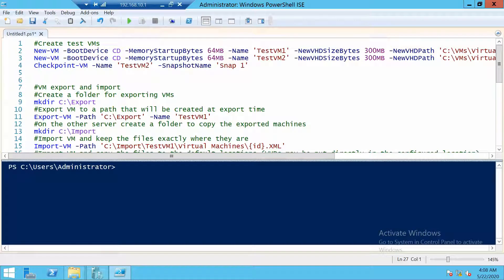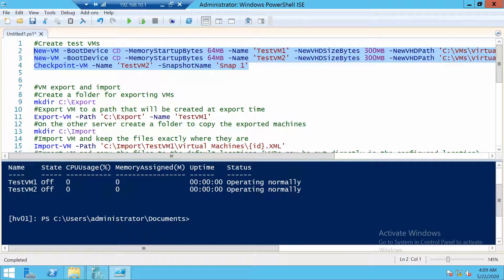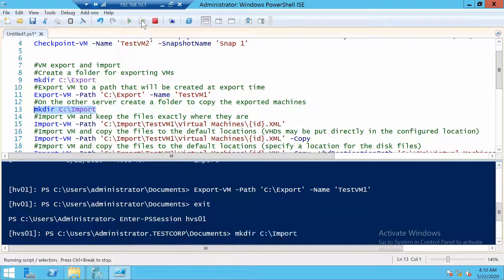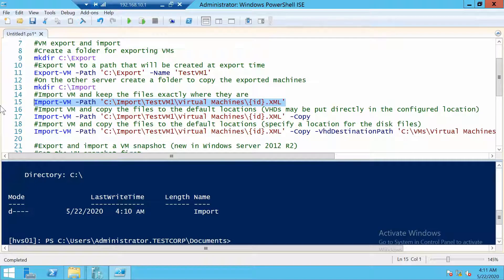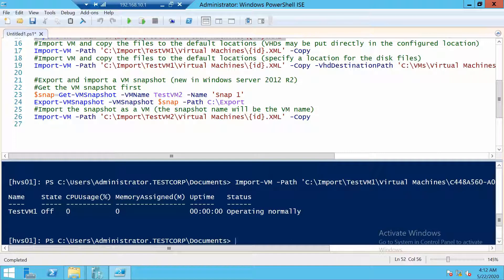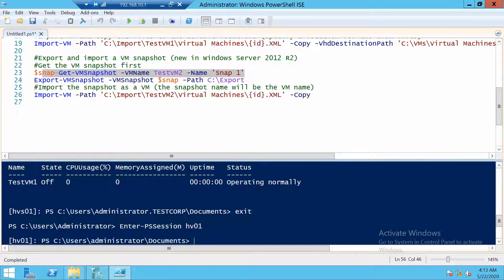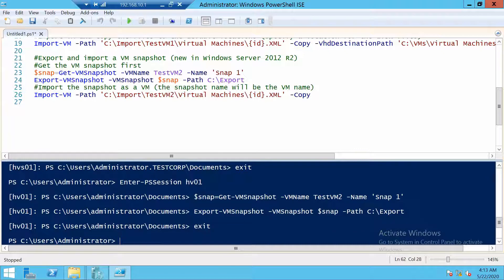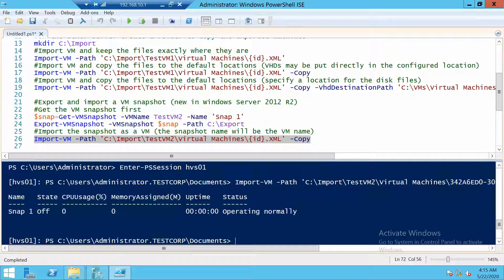Hyper-V VM Export and Import with Powershell on Windows Server 2012 R2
In Hyper-V you can use Powershell (or the GUI) to export VMs and then import them on other servers very easily. In case you will get incompatibility problems you will also be prompted to solve them before importing.